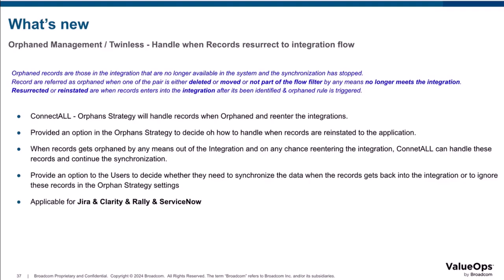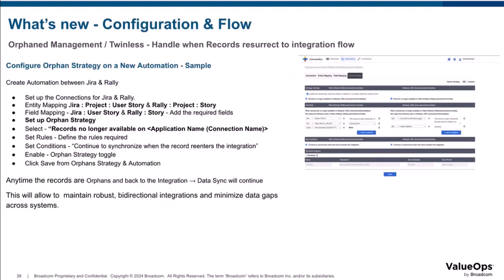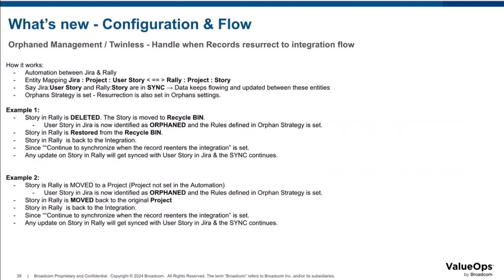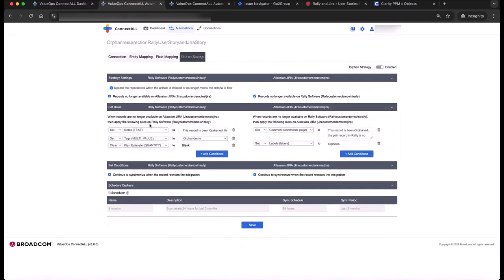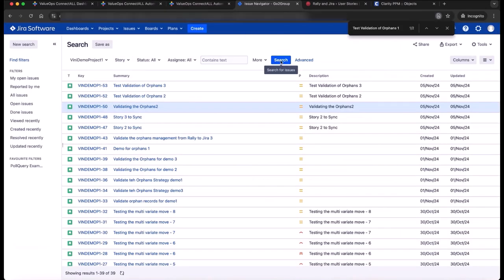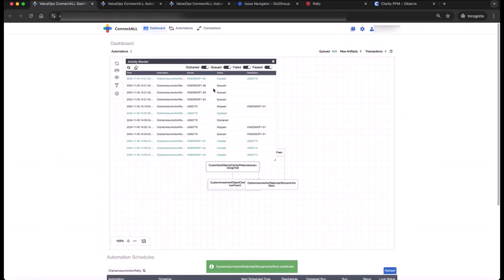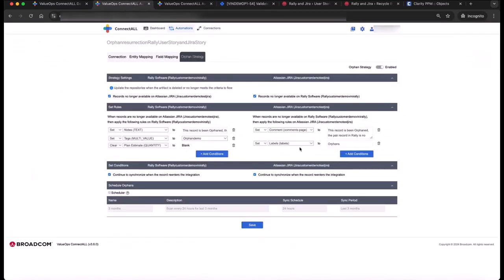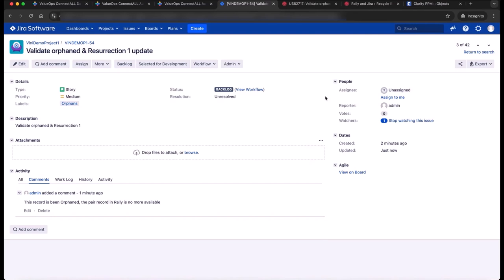ConnectALL 3.6.0: Orphan Strategy Option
Introducing the Continue to synchronize when the record reenters the integration feature in the Orphan Strategy. This option lets users decide whetherConnectALL should resume synchronizing data for records that reenter the integration or exclude them from orphan processing. Watch this video to learn more about this orphan resurrection feature, now available for Jira, Clarity, Rally, and ServiceNow adapters.